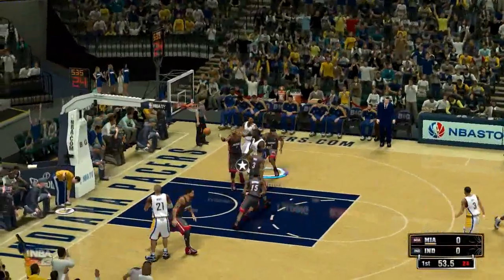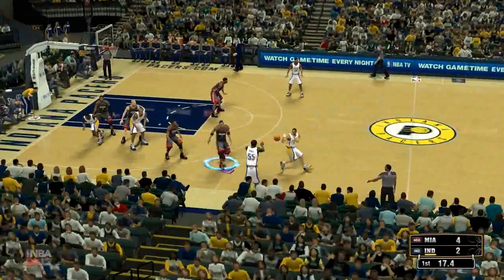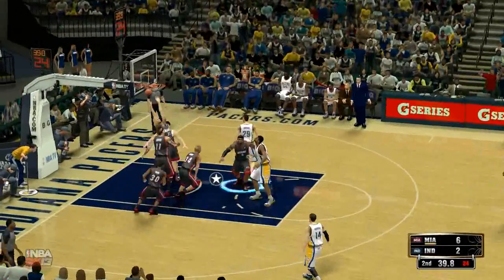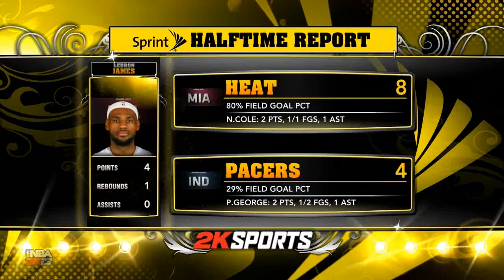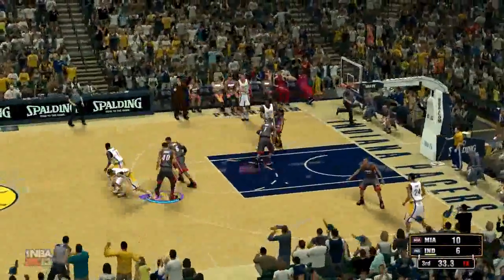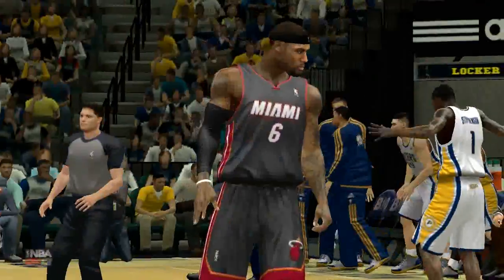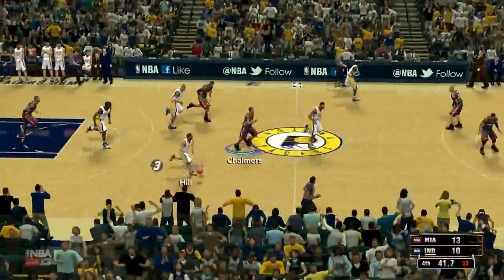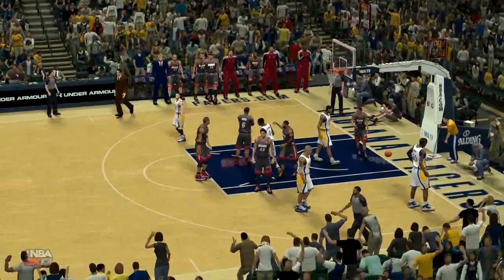Miami Heat vs Indiana Pacers 77-91 | Eastern Conference Finals | June 1st 2013 | NBA 2k13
Miami Heat vs Indiana Pacers 77-91
June 1st 2013
Eastern Conference Finals
Bankers Life Fieldhouse
NBA 2k13